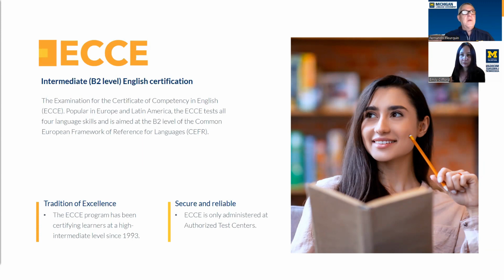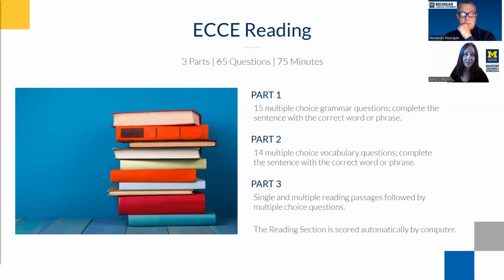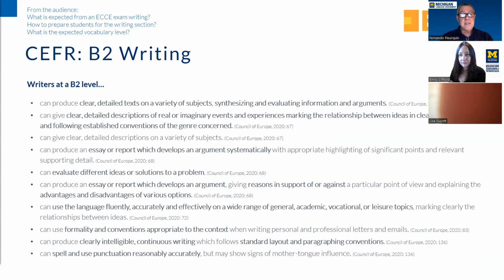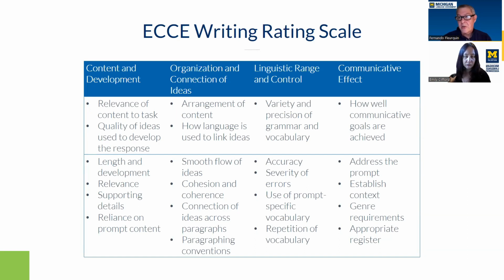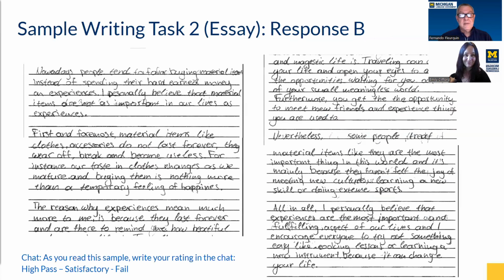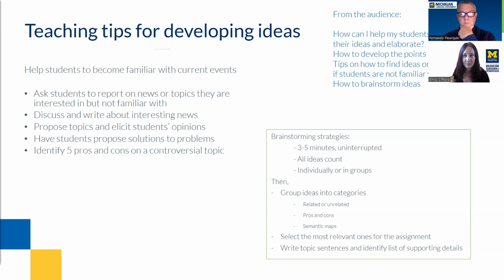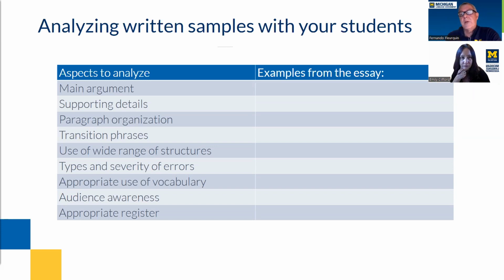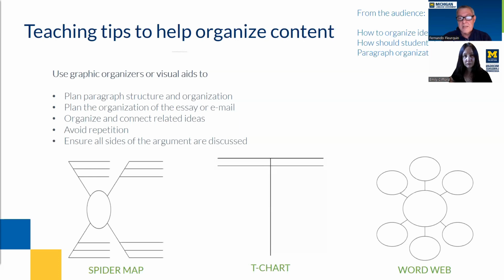Webinar: General Preparation Guidelines for ECCE with a Special Focus on the Writing Section.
In this webinar for English teachers, members of the Michigan Language Assessment team share an overview of the Examination for the Certificate of Competency in English (ECCE), answer questions from the audience, and provide useful tips for teachers helping their students to prepare for this B2-level exam.